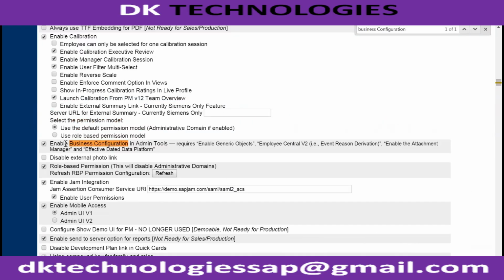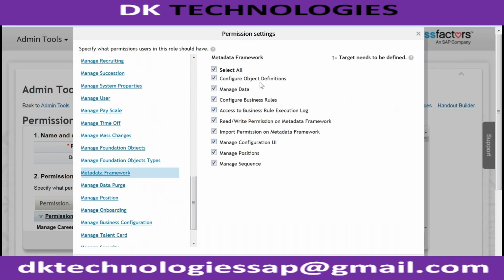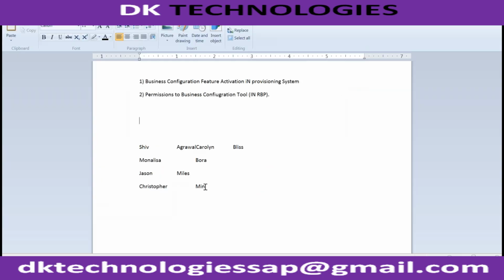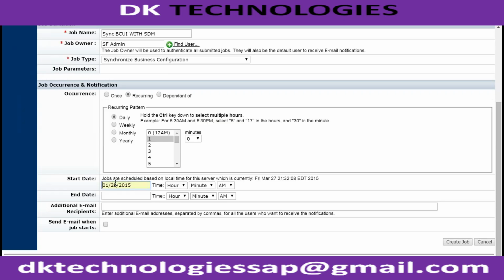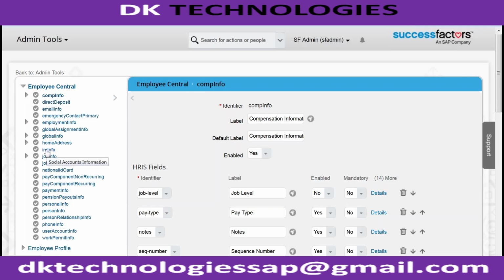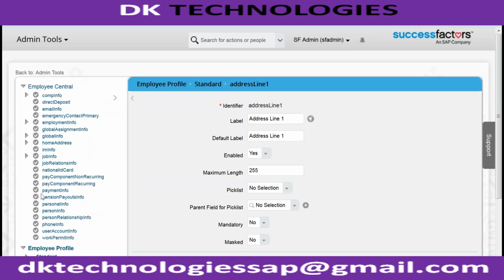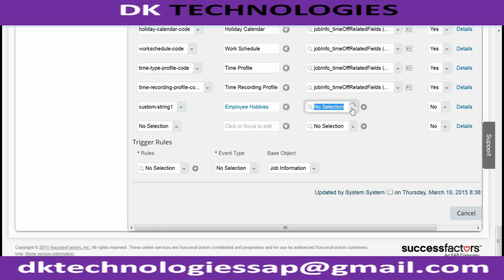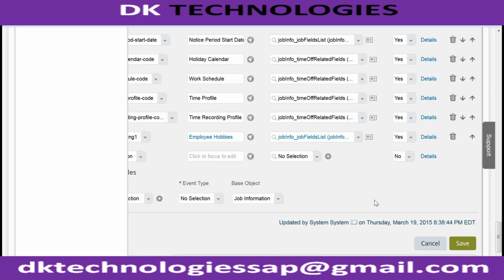129 How to configure Language Packs in Employee Central | DK TECHNOLOGIES